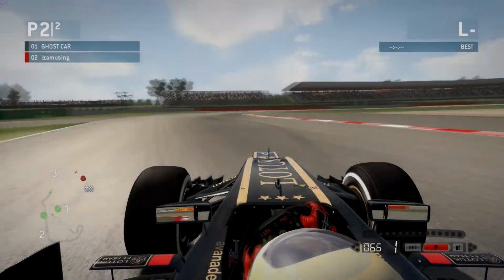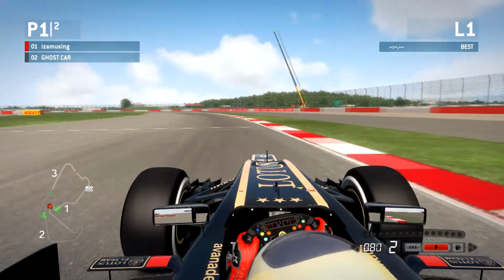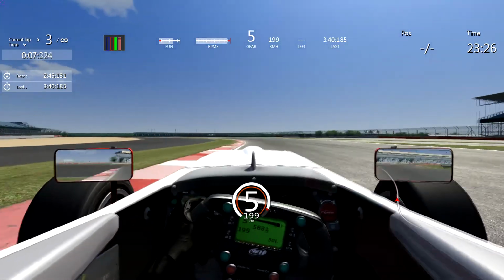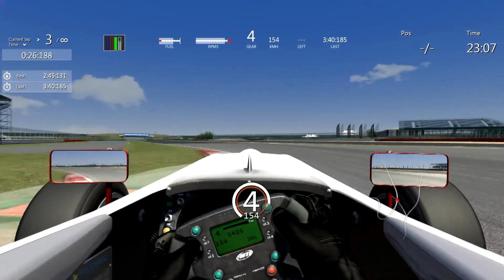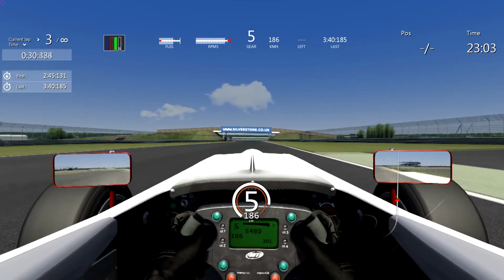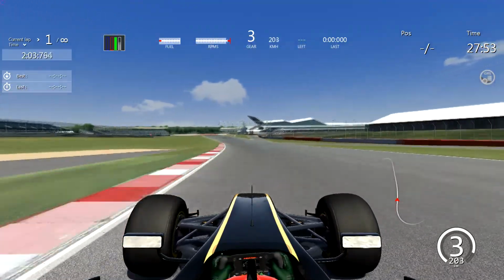F1 2013 vs Assetto Corsa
Two of the most popular racing games, how can they differ?